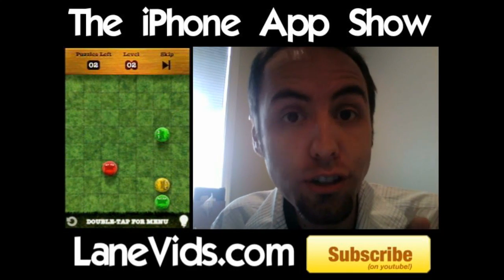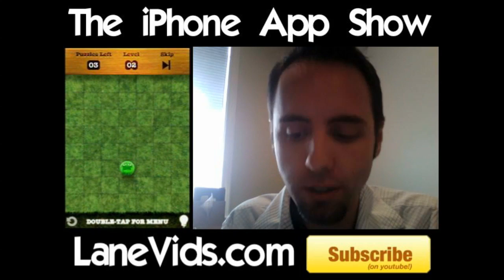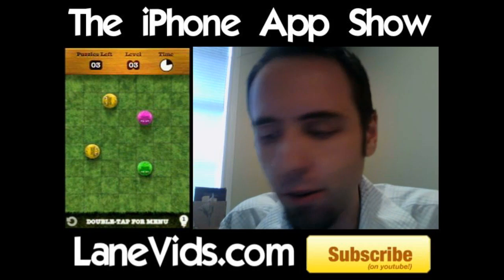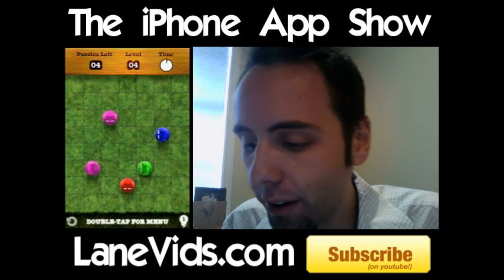Ep 30: Fling!: The iPhone App Show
LIVE SHOW (THURS. 8pm CT!!)

Fling is a fun puzzle game for the iPhone or iPod Touch where you have to fling all but one of the fuzzy balls off of the playing board.  Distributed by Tubemogul.